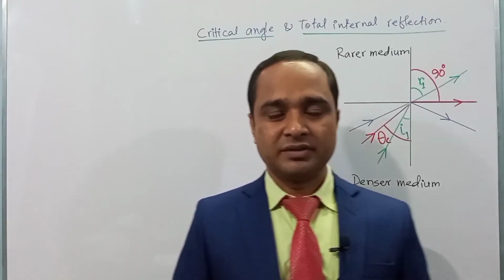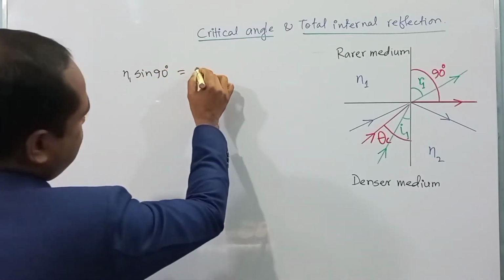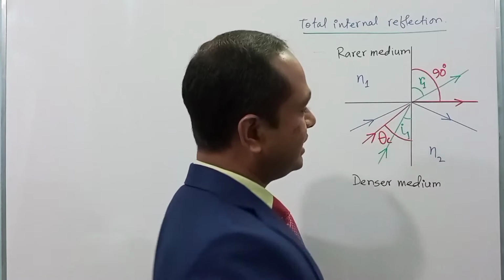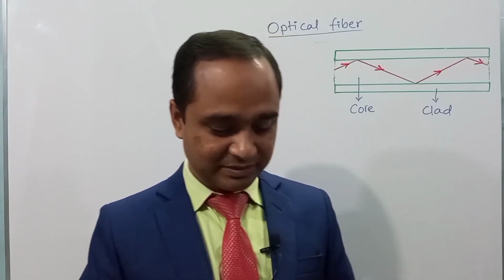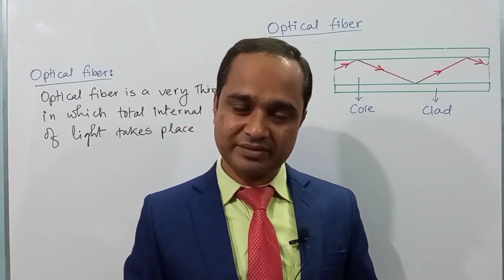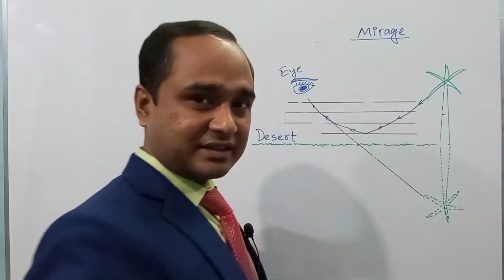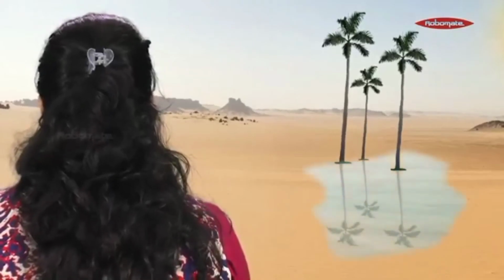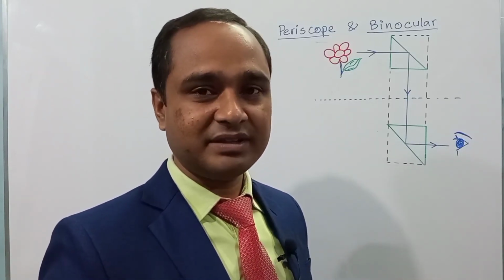Total internal reflection & its practical applications